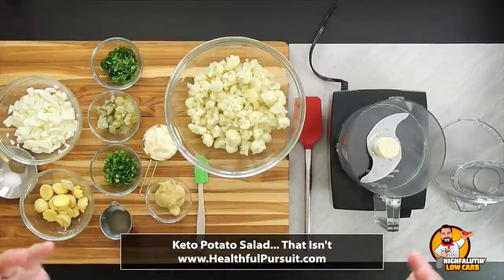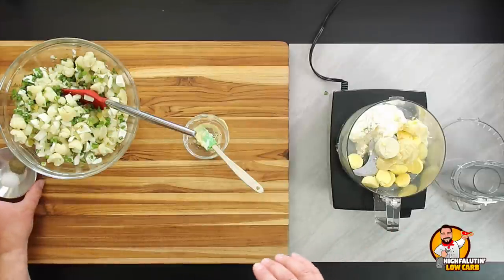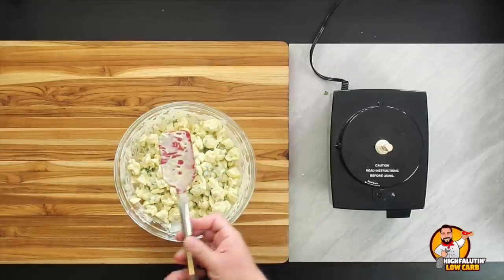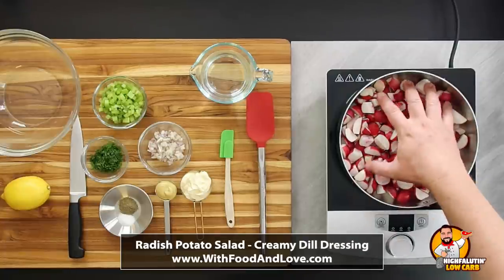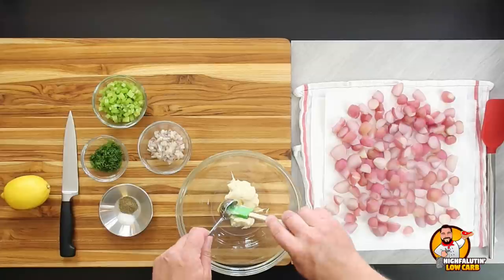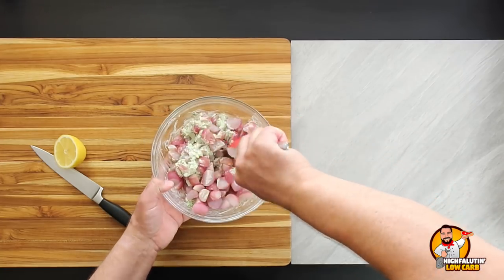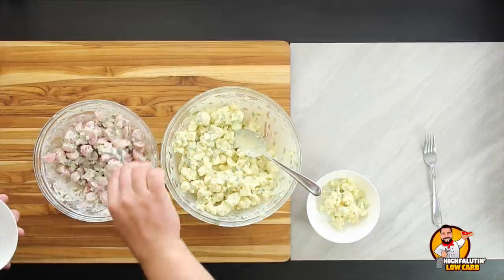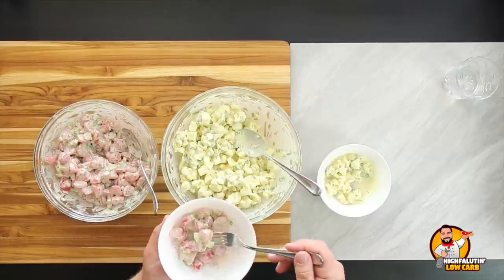Low Carb POTATO SALAD Battle - The BEST Keto "Potato" Salad Recipe!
CODE: HFB2G1NUTBUTTER
Buy 2 Get 1 Free Nut Butter! (2 or 3-Pack)

I want to personally thank Perfect Keto for partnering with me and sponsoring this video!

Low Carb Potato Salad Battle - The Best Keto "Fauxtato" Salad Recipe!

Join us as we make two of the best low carb "potato salad" recipes! Sorry for the clickbait title, but anyone searching for a low carb potato salad recipe will likely use those exact words - even if they know it can't contain potatoes!  The fact is, this cauliflower potato salad recipe and radish potato salad recipe are pretty convincing alternatives to the traditional potato salad recipes we have all come to know and love. Let's just call it Fauxtato Salad! Links for the recipes we tested are below. Make one and and let me know what you think! XOXO

RECIPES WE TESTED

Keto Potato Salad... That Isn't

SIFT Y'ALL MERCHANDISE!

Get your Highfalutin' Low Carb and "SIFT, Y'ALL!" shirts, hoodies and aprons by visiting

Amazon Shop